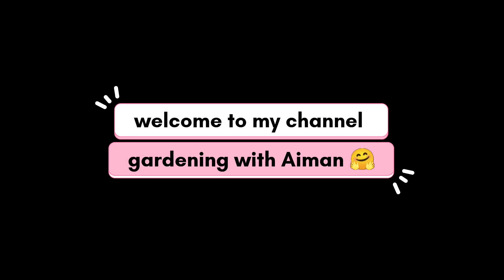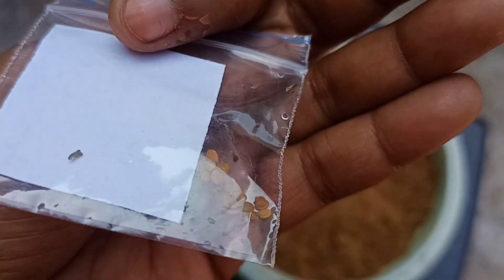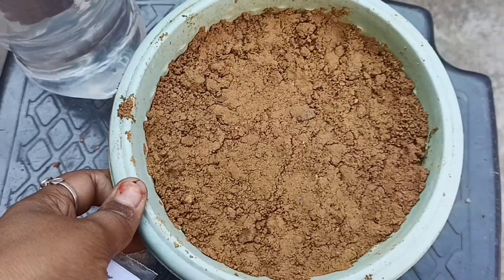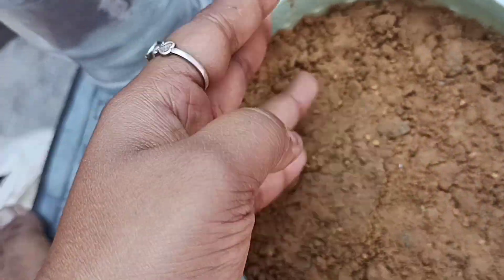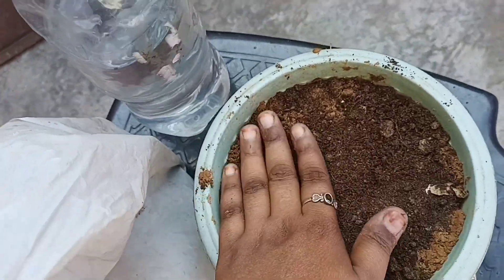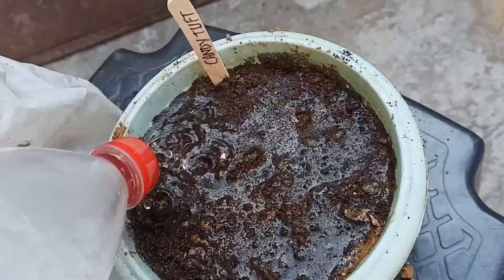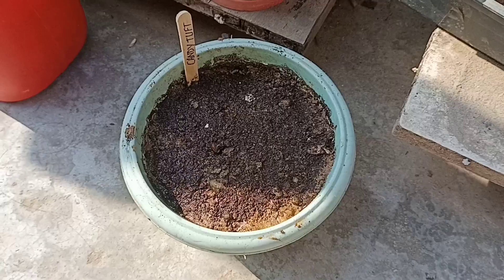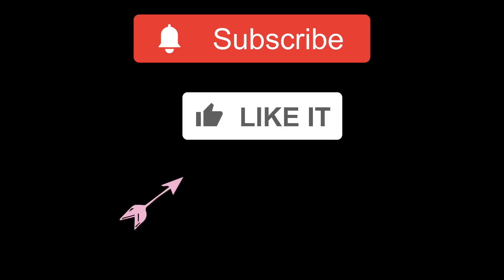how to grow candytuft flower with seeds|winter flower| part 1